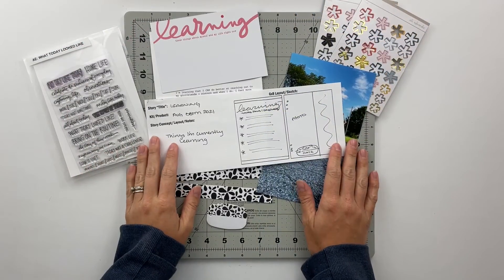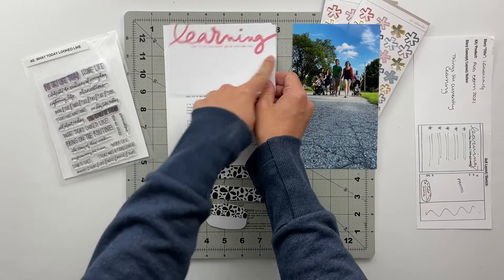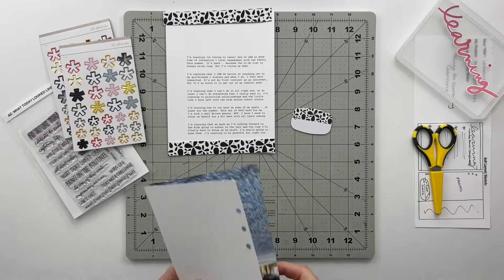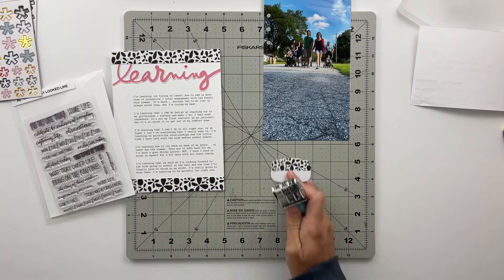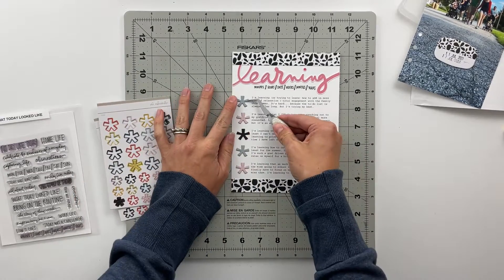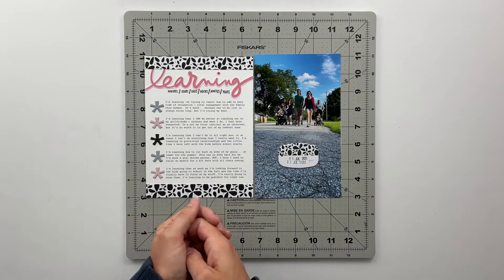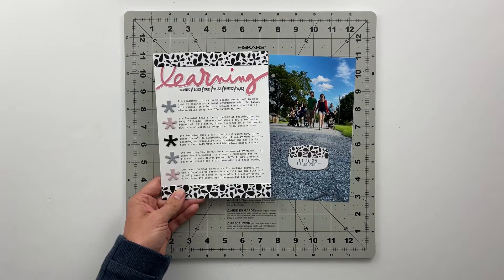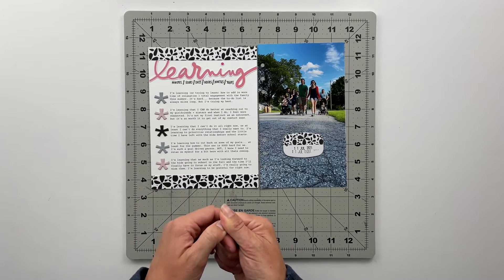Scrapbook Story Album Process | Ali Edwards | SBTM August 2021 | Learning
In this scrapbook story album spread, I'm using the Ali Edwards August 2021 SBTM Kit to create a 6x8 layout documenting a list of things that I'm currently learning this summer. I hope this process video inspires you to use your SBTM kits to tell more stories in your albums.

To learn how to add text to your physical cards via your computer/printer, check out my tutorial video

Tonic 8.5" Trimmer

Roller Date Stamp